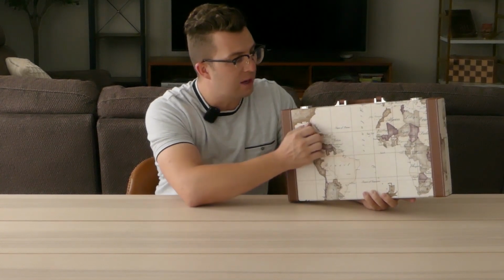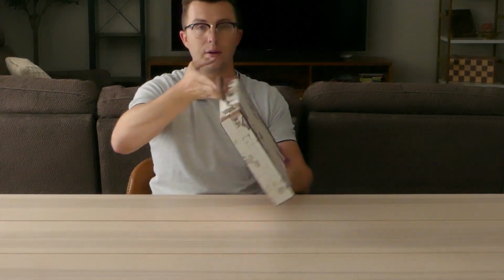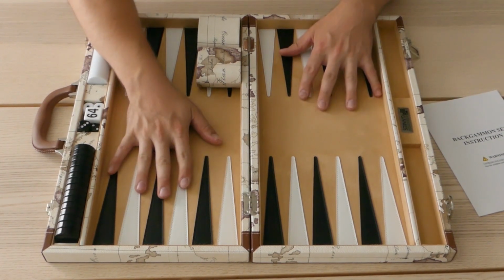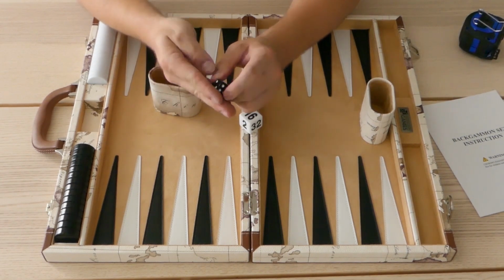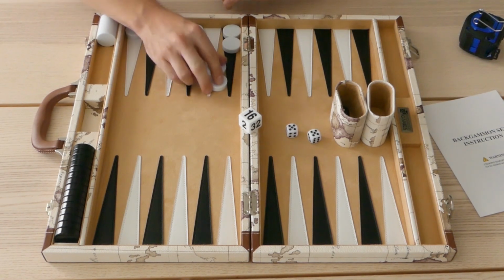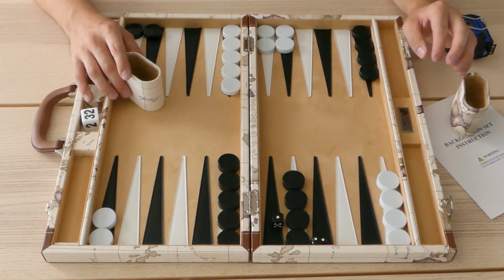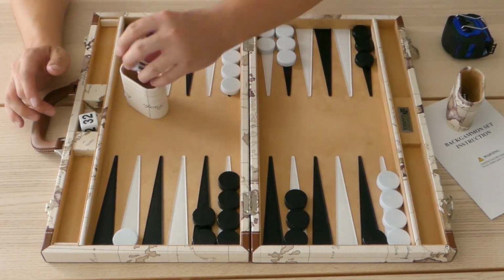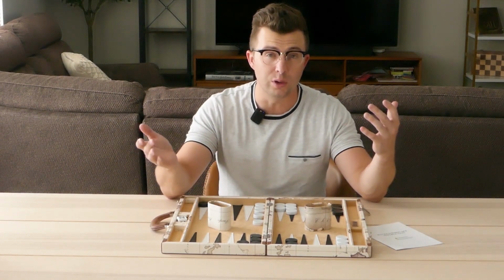Middleton Games Map Backgammon Set Review: Good Quality on a Budget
View a full review of the Map Backgammon set by Middleton Games from GammonVillage, created by Jordon.

This Map Backgammon set by Middleton Games is available in white and beige, in sizes of 18 inches and 15 inches:

Note: Any discounts referenced in the video description are applicable only on the day the video is published on our YouTube channel.

PLUS, OUR COLLECTION OFFERS

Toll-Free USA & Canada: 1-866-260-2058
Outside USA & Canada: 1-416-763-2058